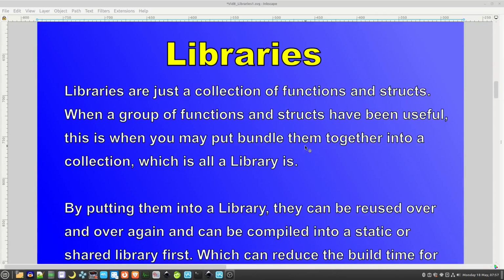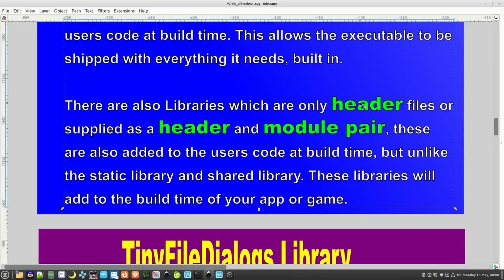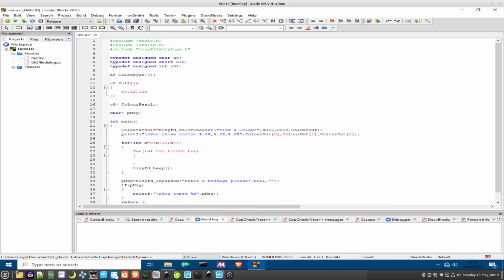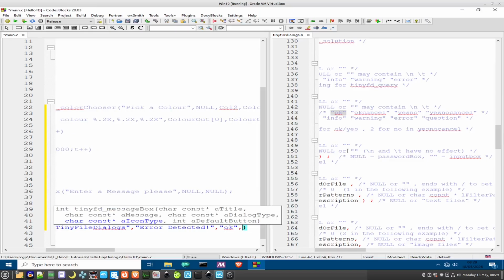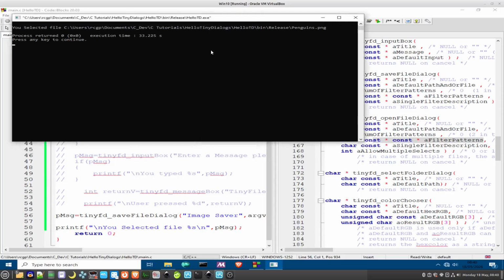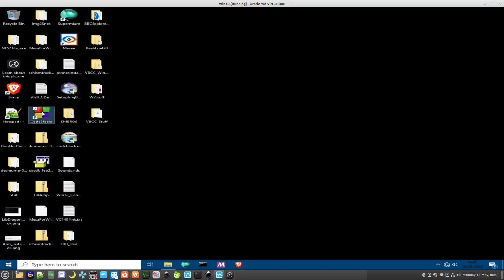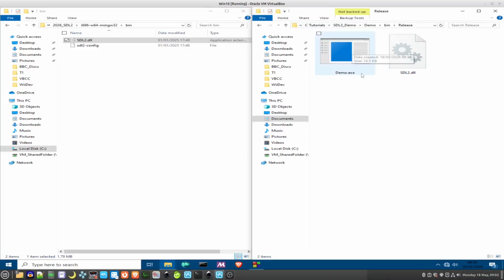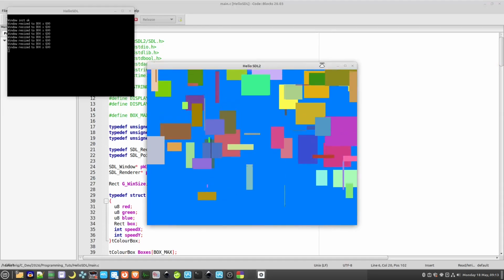Lets Learn C for Beginners Video 8 - Libraries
In this video, I will explain what a Library is,
go over the types of Libraries and how to use them.
I show 2 demos, one using TinyfileDialogs and
the other using SDL2.
The demos span across both Windows and Linux,
so make sure you don't skip the Windows code,
as the main demos are on there.
The code shown works for both.
The way you link shared and static libraries in
Codeblocks is also the same on all operating
systems.

Links:
Source Code:

You can install the development version using your distribution's package manager:

Debian/Ubuntu/Mint: sudo apt install libsdl2-dev
Fedora: sudo dnf install SDL2-devel
Arch Linux: sudo pacman -S sdl2 (the main package includes dev files)
openSUSE: sudo zypper install SDL2-devel

TimeStamps:
0:00 - Intro
01:33 - Library Talk
15:21 - TinyFileDialogs
47:28 - SDL2